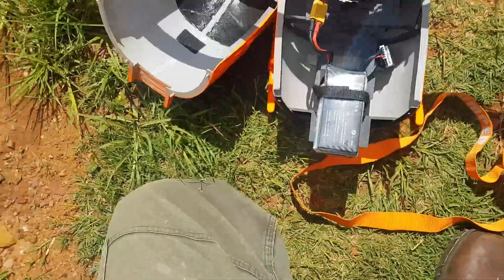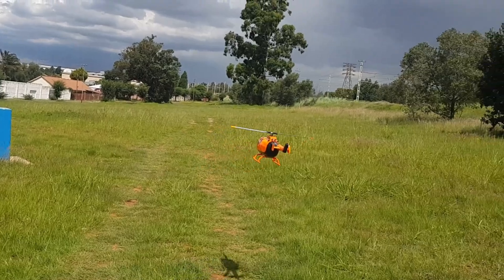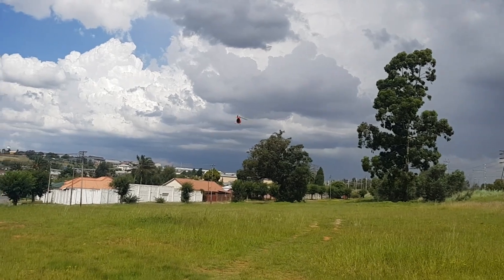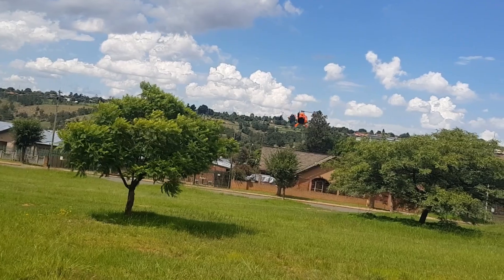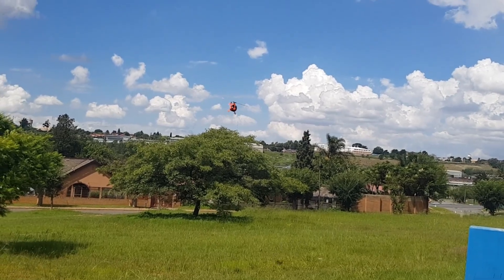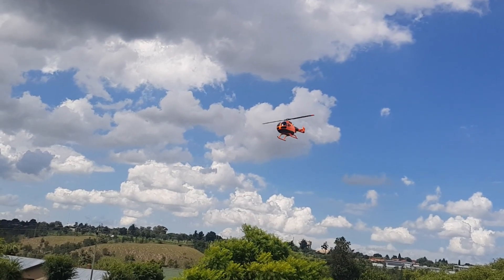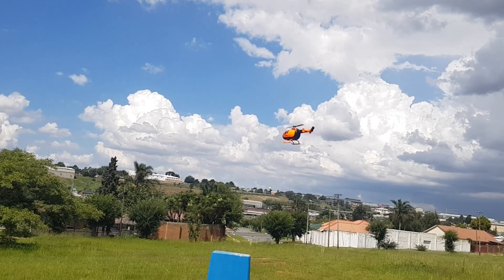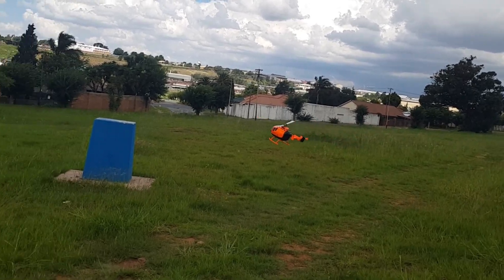3d printed BO-105 with Flywing Bell 206 electronics. Does she fly?